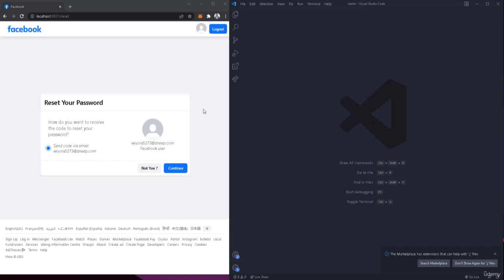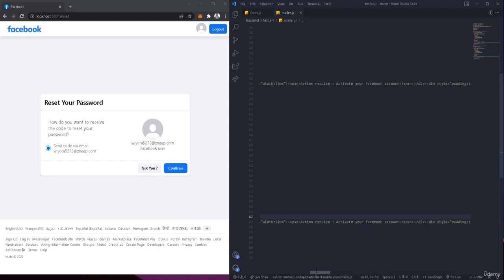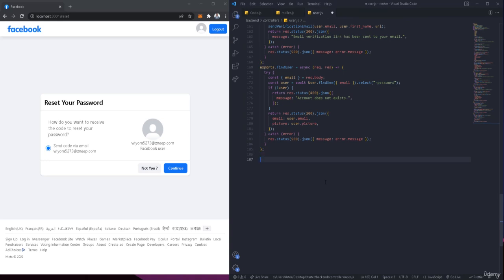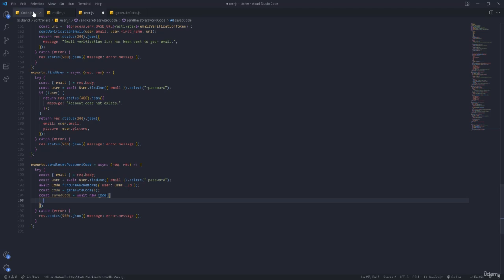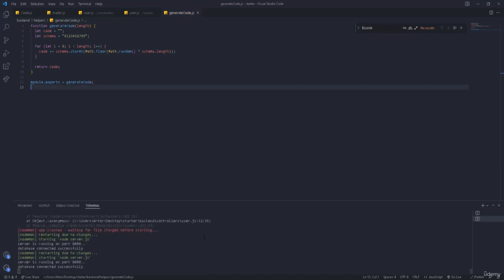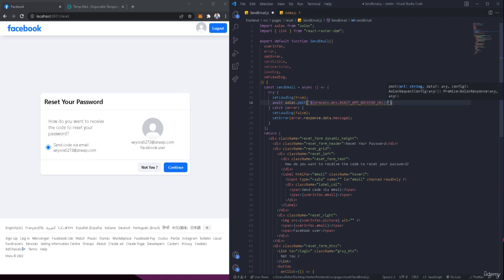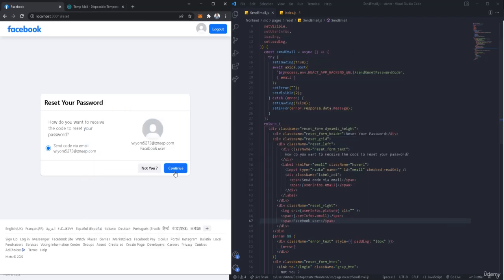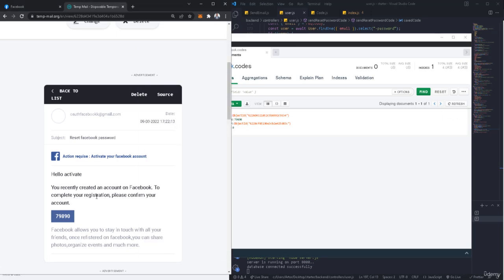Sending Reset Code Emails: Implementing the Feature for Your Facebook Clone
Title:

Description:

In this video, we'll implement the feature to send reset code emails for your Facebook clone application. Learn how to generate and send reset codes, manage email notifications, and ensure secure email delivery using React.js and backend services. Join us as we add this critical functionality to your MERN stack project!